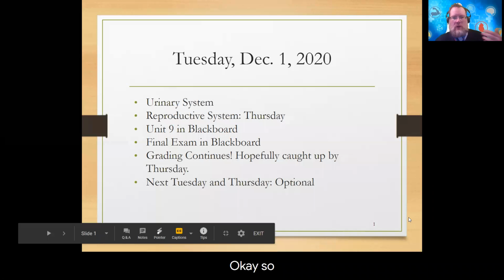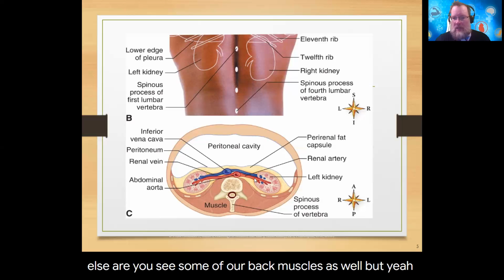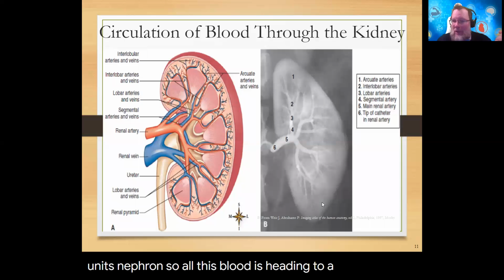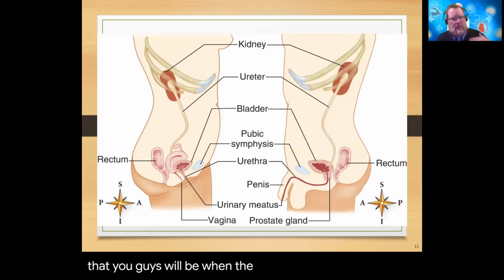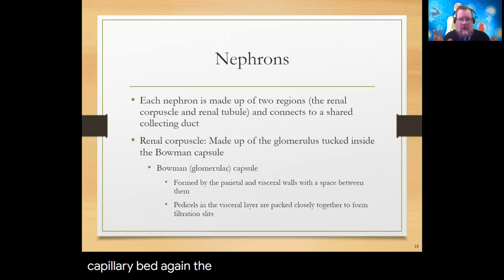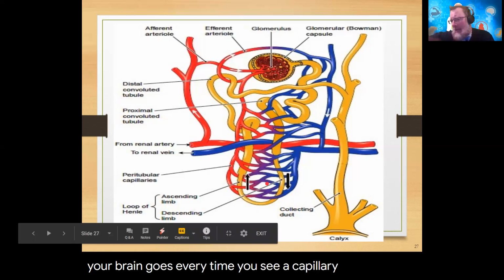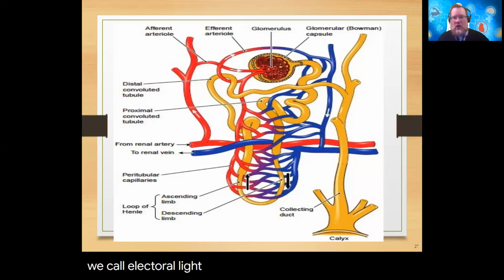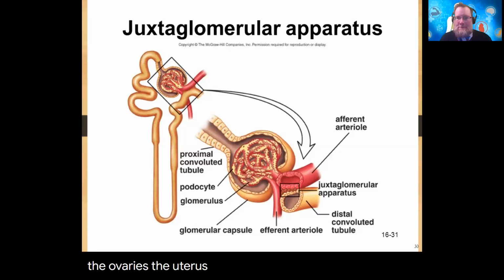General A&P Fall 2020 Week 14, Tuesday, 11:40am